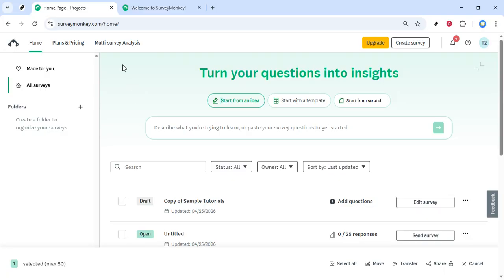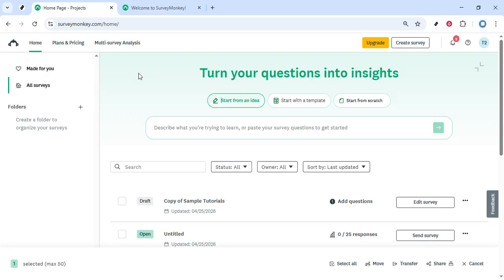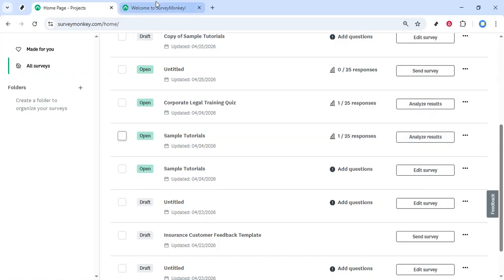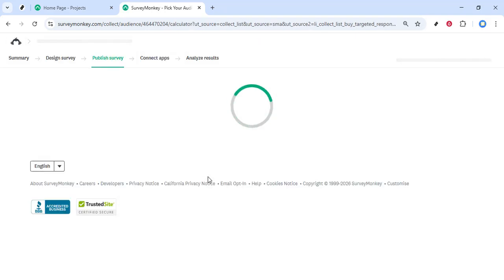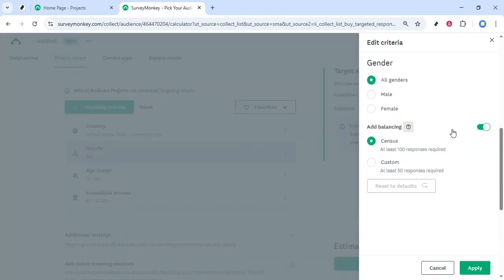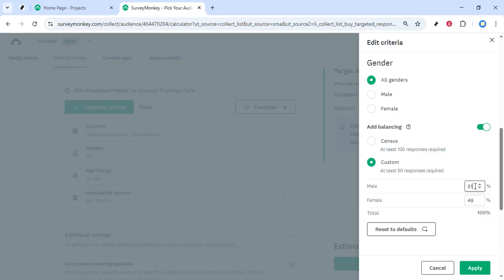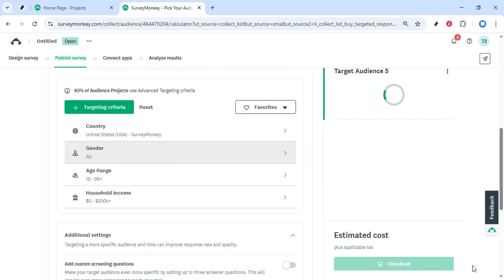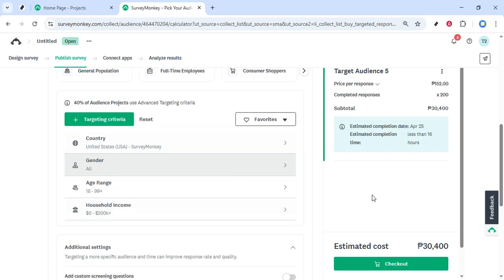How To Get Equal Gender Sample From Surveymonkey (Detail Guide)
In this video, you will learn how to achieve an equal gender sample using Surveymonkey, a leading survey software. We will guide you step-by-step on setting up your survey to ensure balanced gender representation, which is crucial for obtaining accurate data and insights.

By watching, you’ll discover effective strategies to calibrate your sample, analyze gender responses, and enhance data credibility. Don’t miss out on these essential techniques that can improve your survey results—watch till the end!